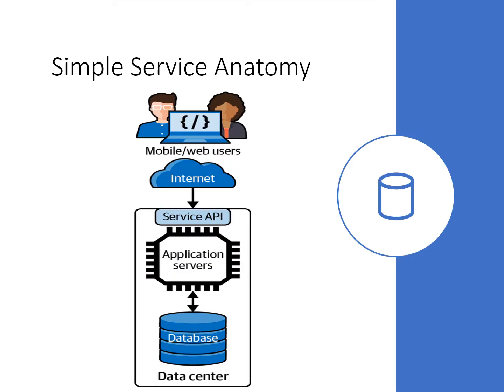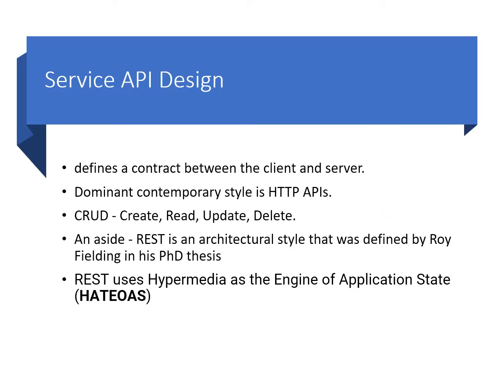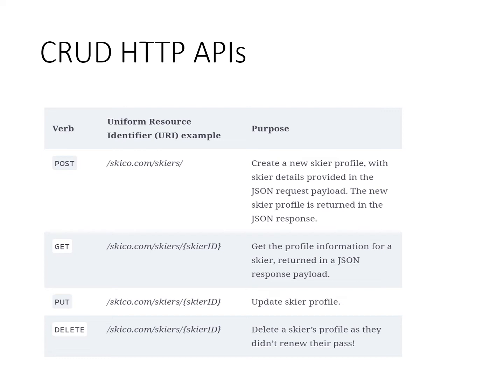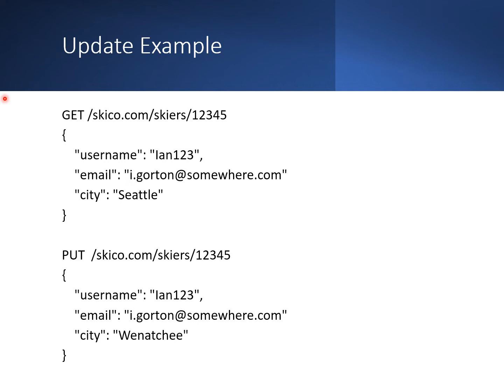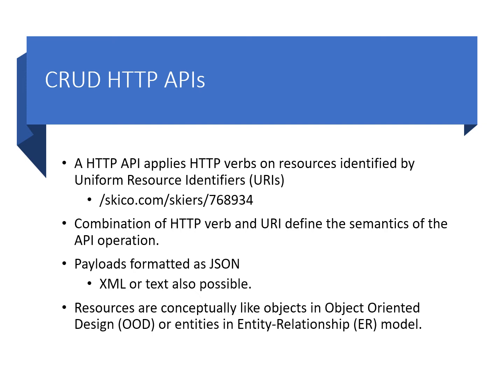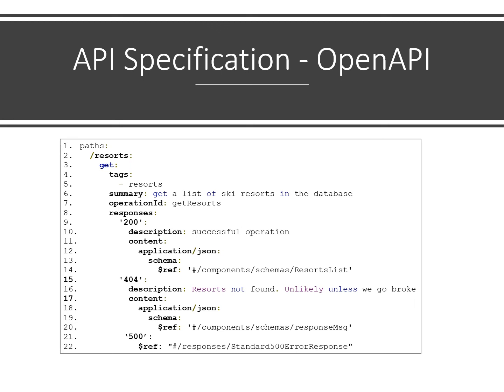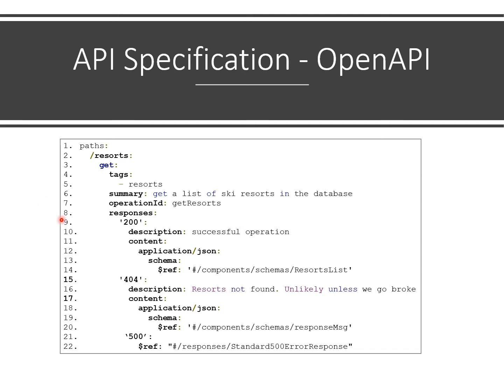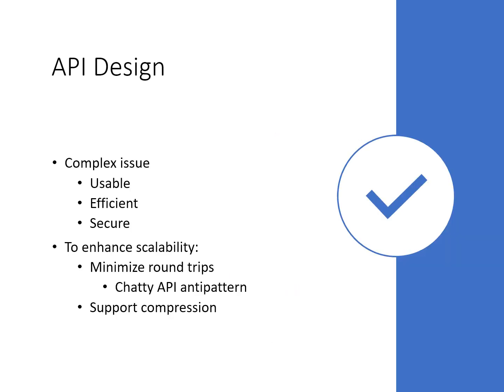Distributed Systems Essentials: Application Services and APIs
This lesson is the 1st of 3 that covers issues related to API and service design, load balancing and caching.

It complements Chapters 5 of the book Foundation of Scalable Systems